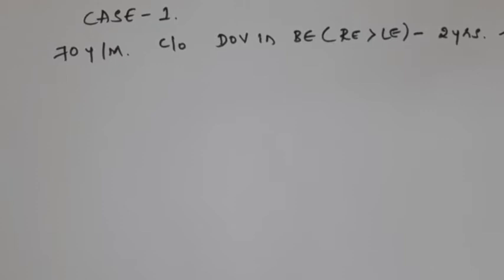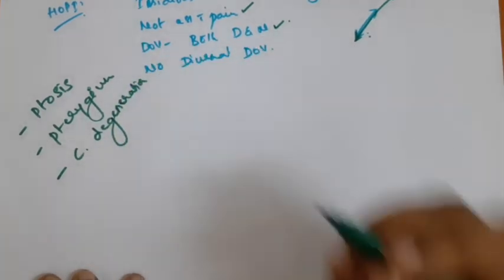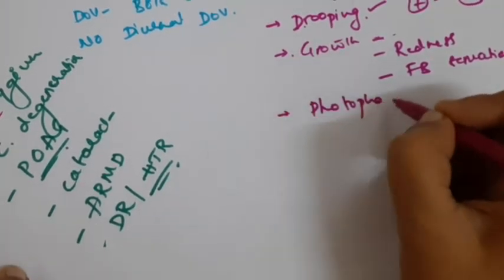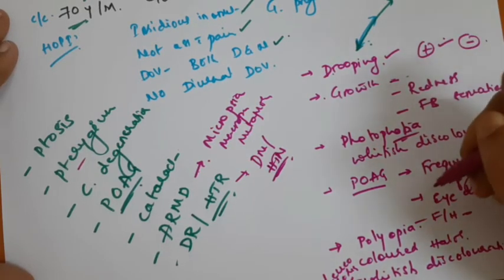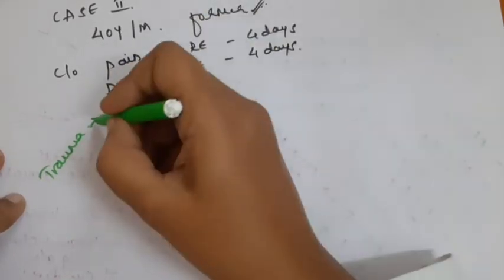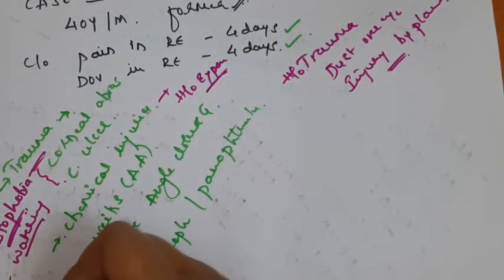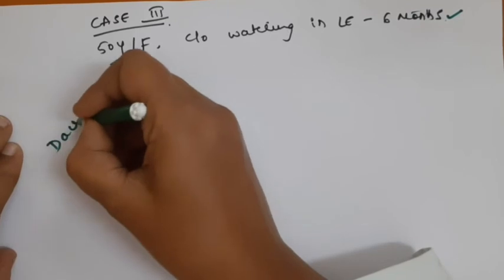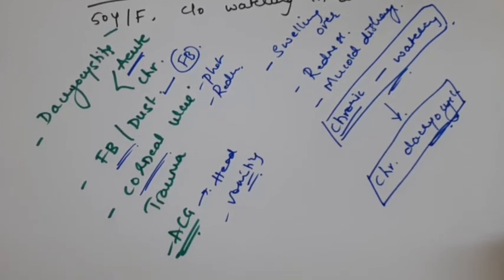HISTORY TAKING --PART 4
REQUEST ALL UNDERGRADUATES TO LEARN THE ART OF HISTORY TAKING
ITS REALLY INTERESTING TO DISSECT AND ANALYSE HISTORY OF PATIENTS SYMPTOMS
HAAPY LEARNING